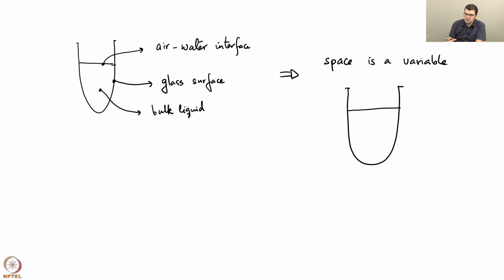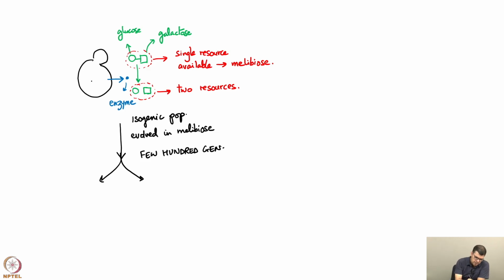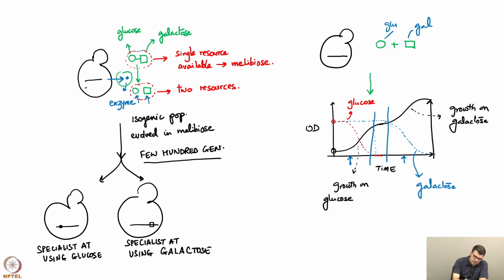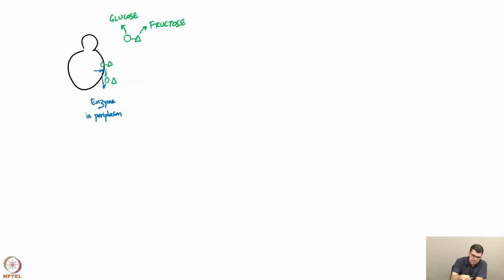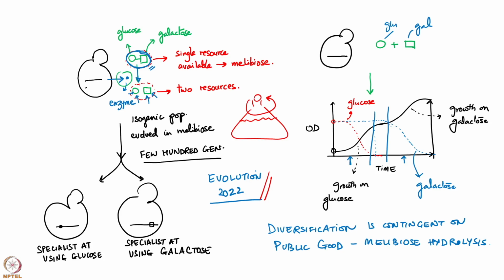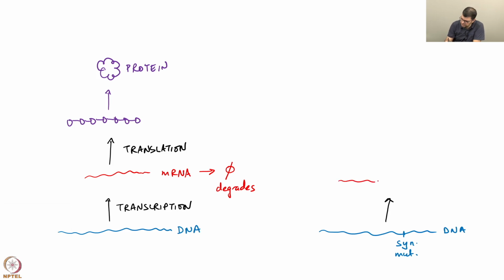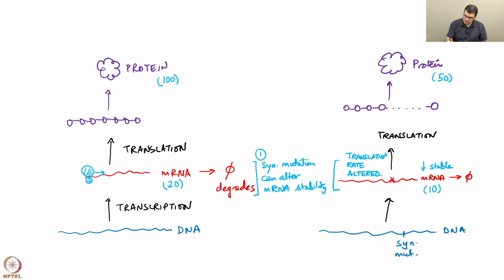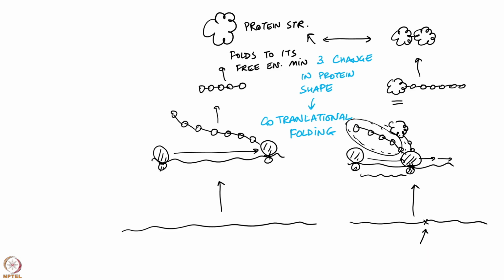Week 12 : Lecture 59 : Adaptive diversification in microbial populations.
Lecture 59 : Adaptive diversification in microbial populations.